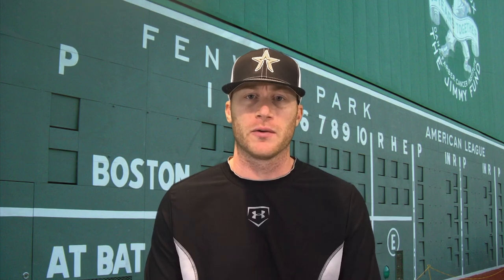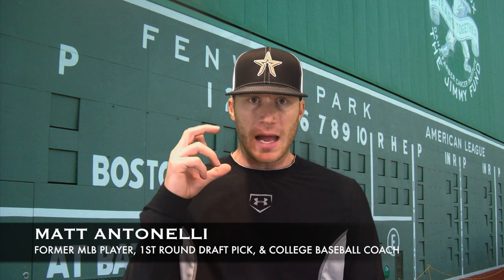How to Throw a Curveball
Recommended Nutritional Products:

EAS 100% Pure Whey Protein Powder
Optimum Nutrition Micronized Creatine Monohydrate Powder

The Inner Game of Tennis: The Mental Side of Peak Performance
Peak: Secrets from the New Science of Expertise
Grit: The Power of Passion and Perseverance